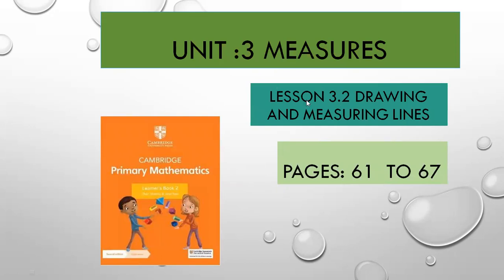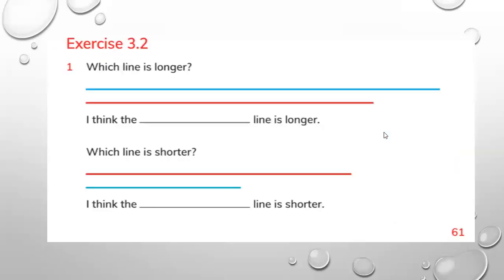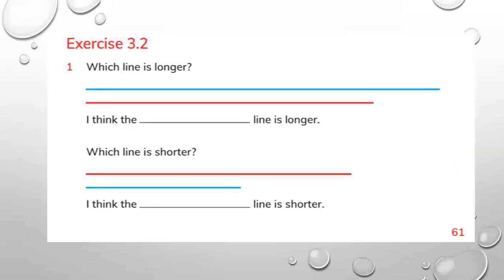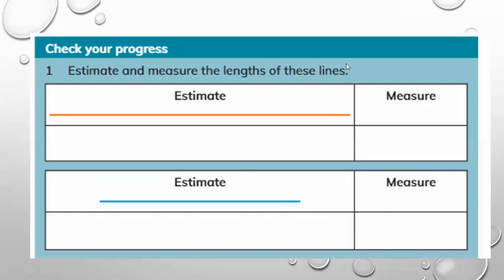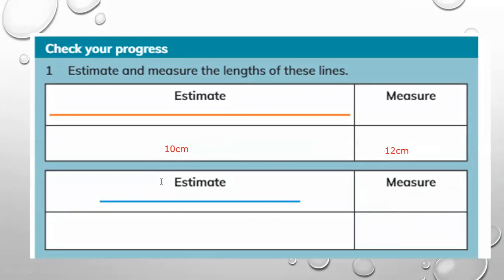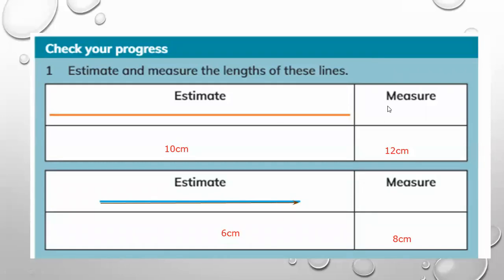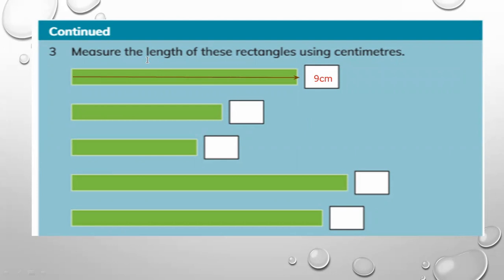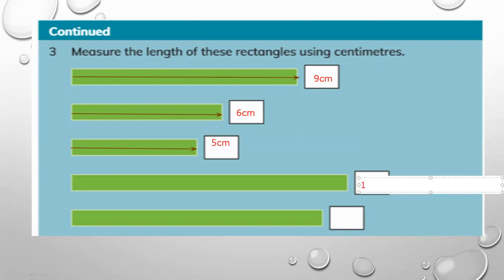Maths unit 3 lesson 3,2